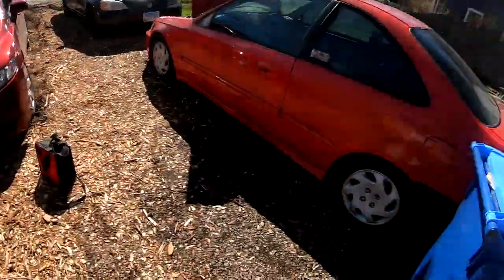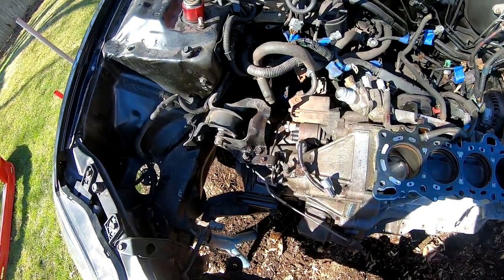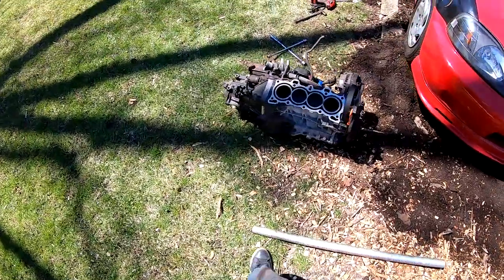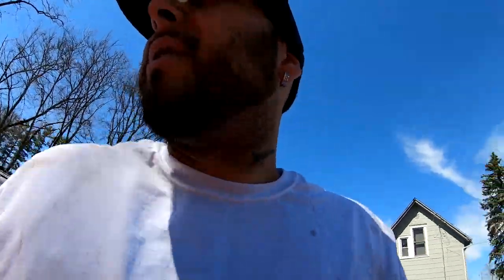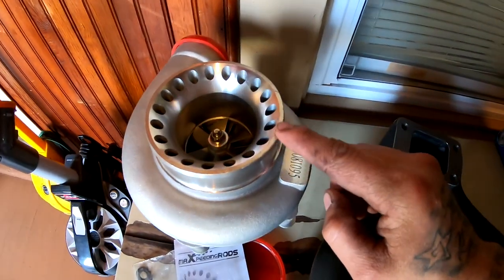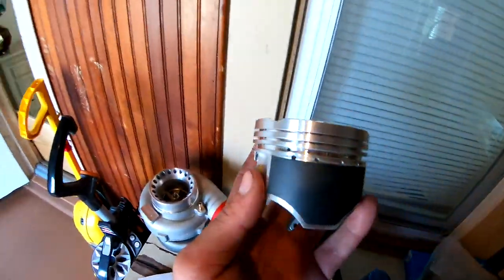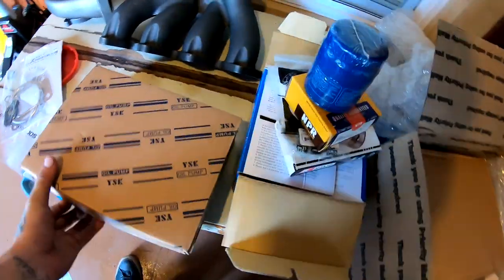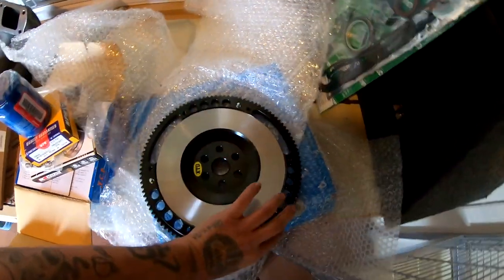Ebay D16 Turbo civic build Part4 (block is out & new parts are here)